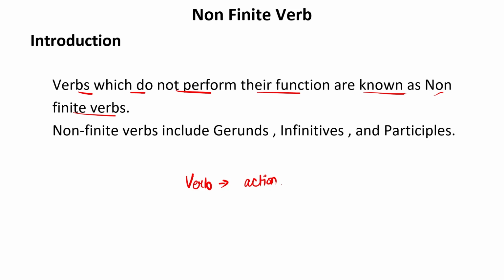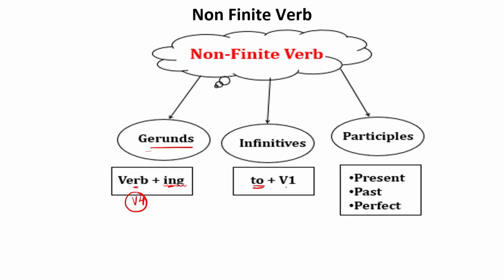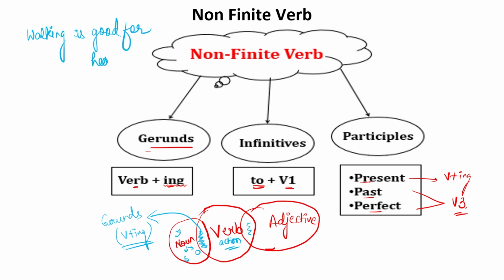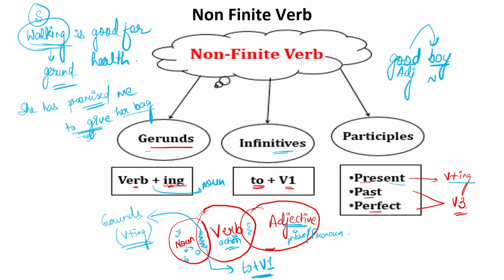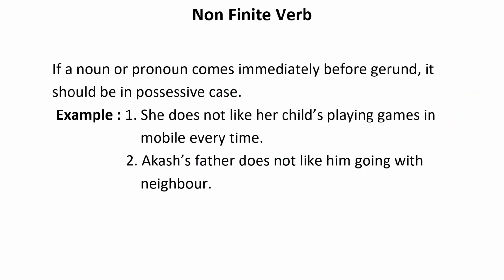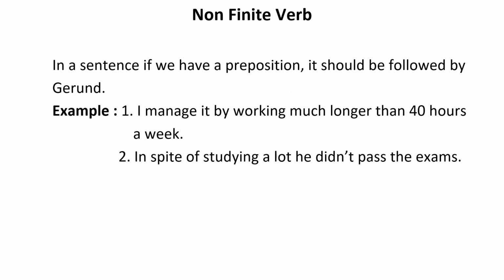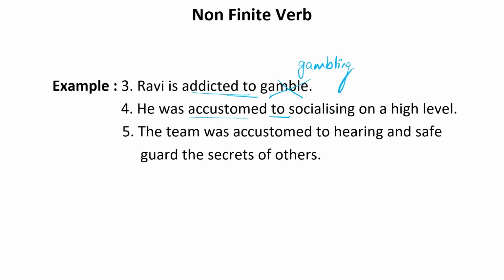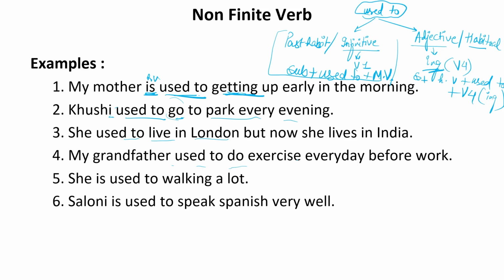Non Finite Verb Part 1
Subject: English
Programme Name: Non Finite Verb
Course Name: SSC

In this video, we have covered a detailed introduction to Non finite verbs, its types and some introductory concepts of gerund.

📡 Key Features:
Syllabus-based Content